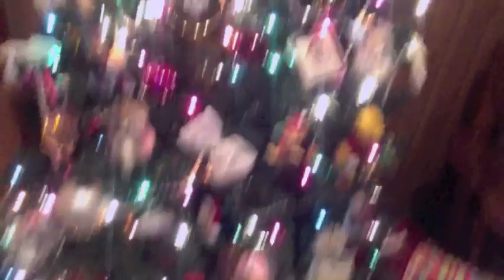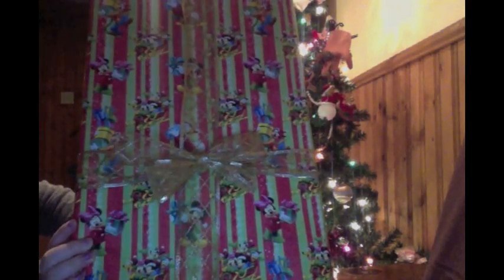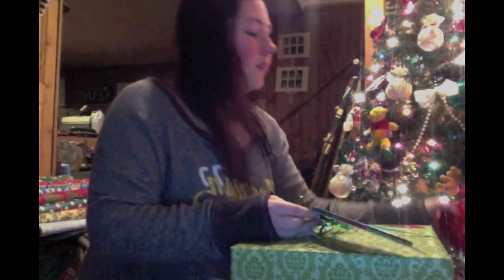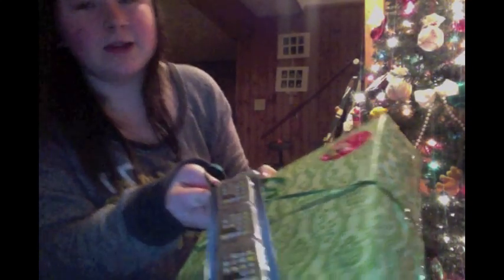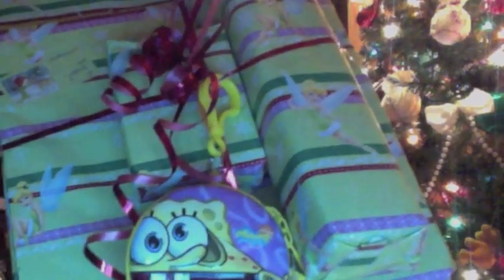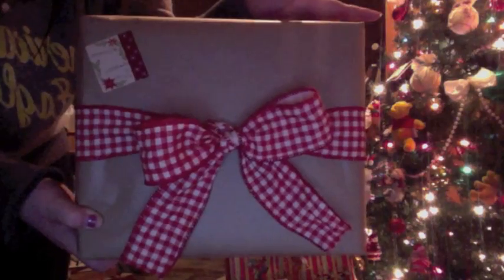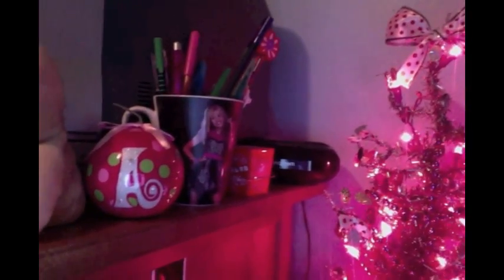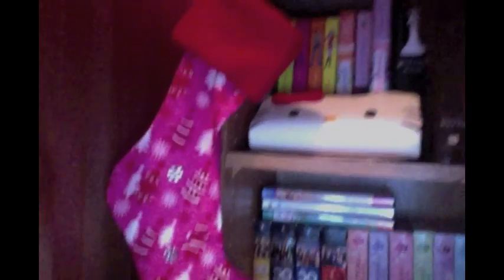Tuesday is EXCITED for Christmas!